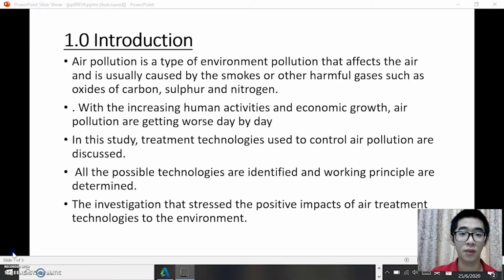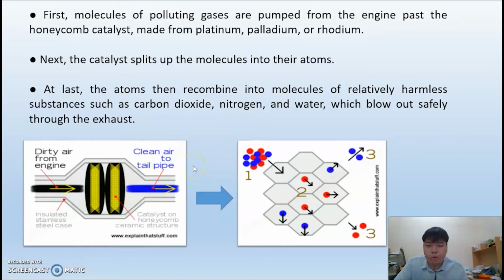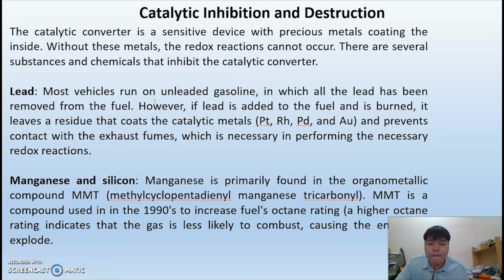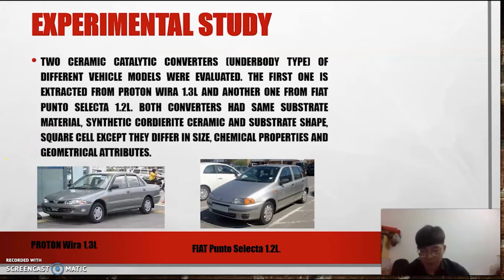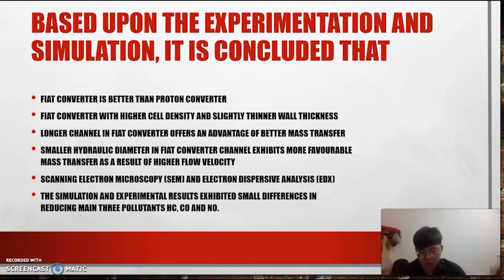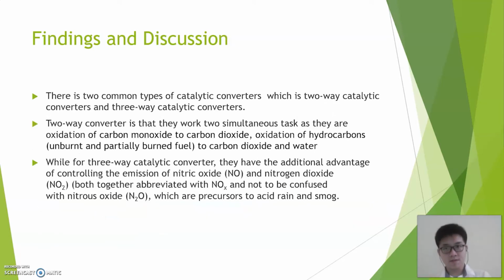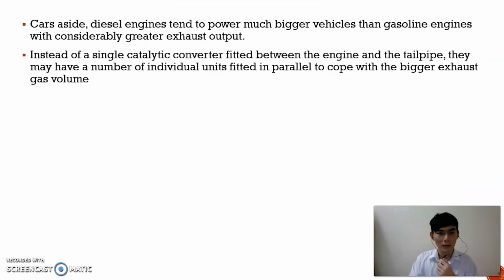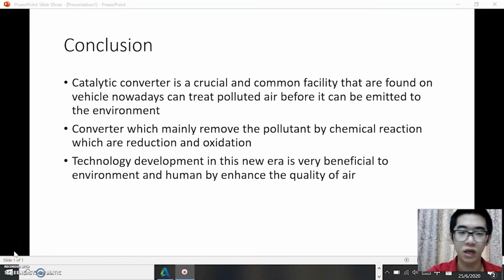Environment Project Presentation Video Group 10 Section 2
Topic: Ability of Catalytic Converters to Reduce Air Pollution
Environmental Engineering Section 2
Lecturer: Encik Baharudin Bin Ridzuan
Group 10
1. Tow Kai Xuen AF1702432
2. Boo Wei Siang AF1702243
3. Yu Chee Long AF1702374
4. Chong Yee Hau AF1702465
5. Lee Yew Xu AF170252